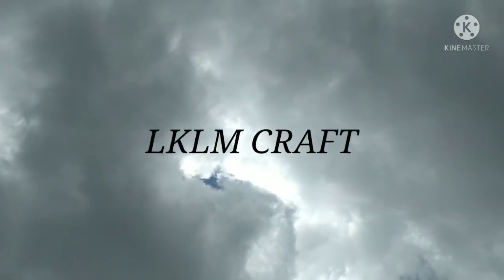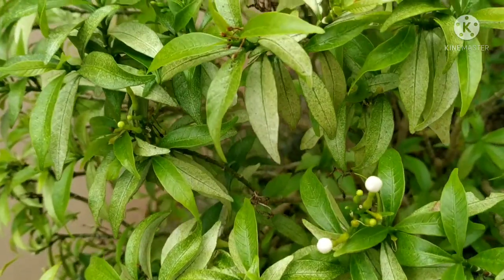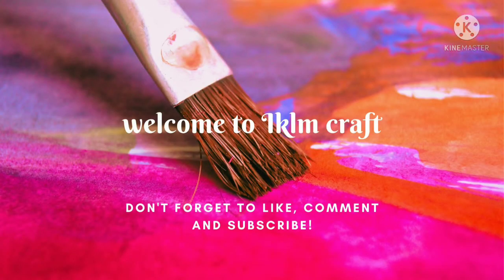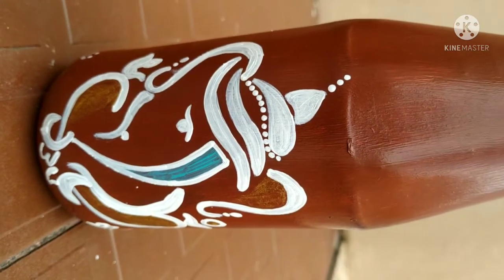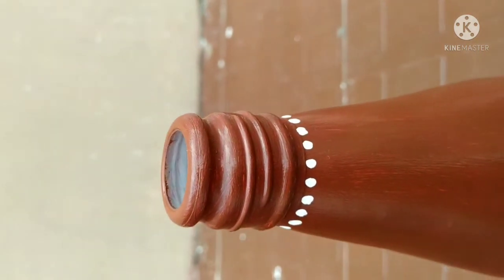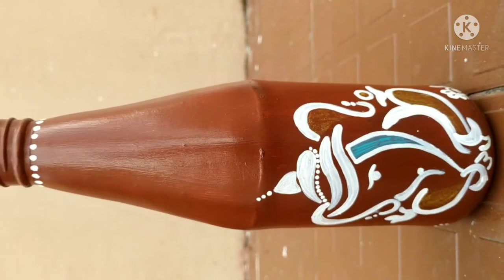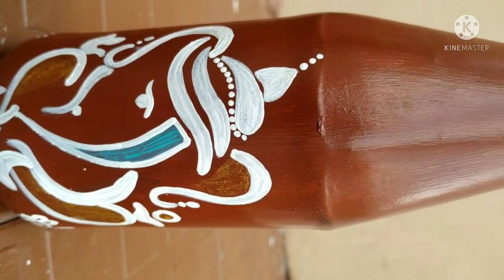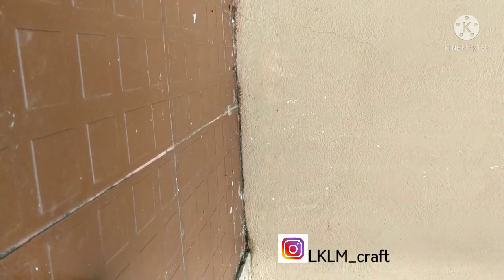Ganesh Chaturthi painting/Bottleart/Diy/Acrylic painting...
on this auspicious occasion today I have uploaded a bottleart of Lord Ganesha. Hope you will all appreciate it...
if you like today's vedio then do a 👍 comment share.

Try this & share your creation with us on Instagram.